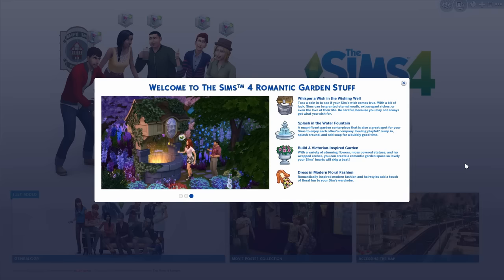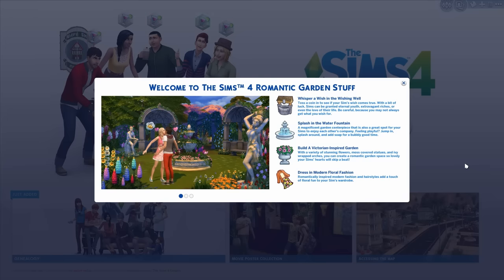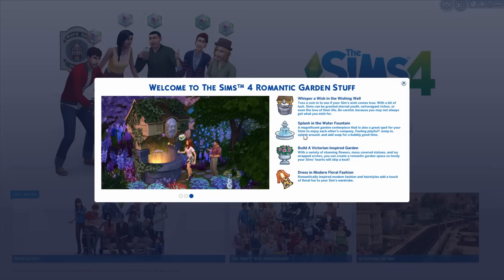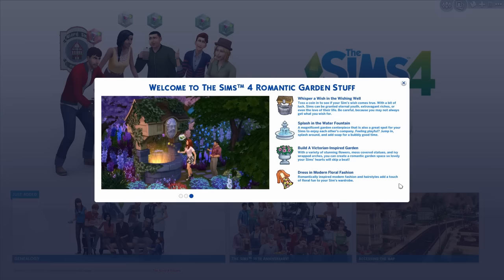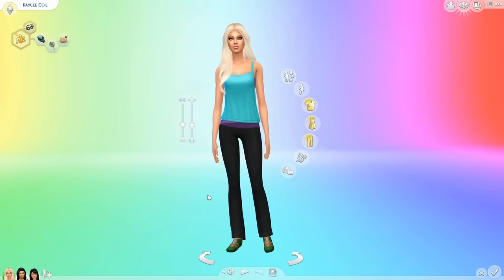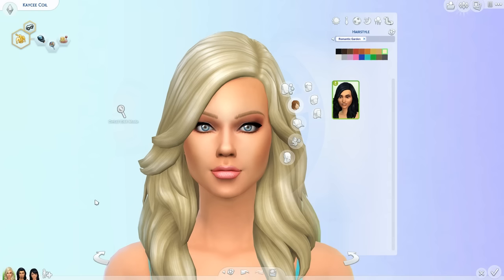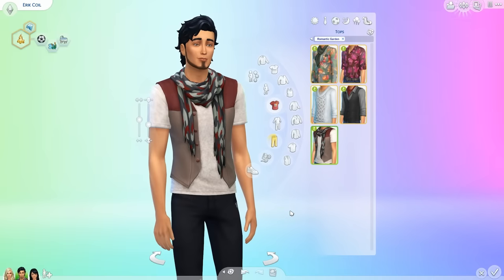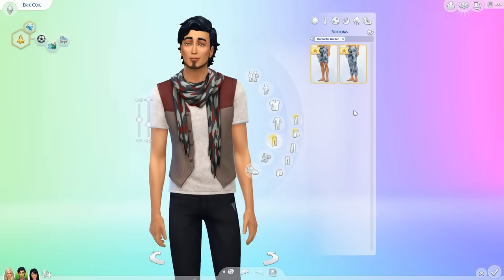The Sims 4: Romantic Garden Stuff OVERVIEW | Part 1 - CAS Items!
♦ My first impressions of Romantic Garden Stuff's CAS items!

♦♦♦SOCIAL MEDIA♦♦♦

*Origin ID→ xStarlightSimsx

♦♦♦RECORDING INFO♦♦♦

*Game Recording Software: Fraps

*Video Editor: Corel VideoStudio Pro 8